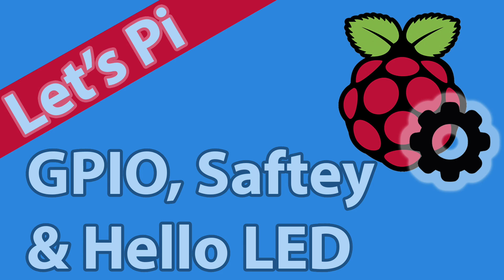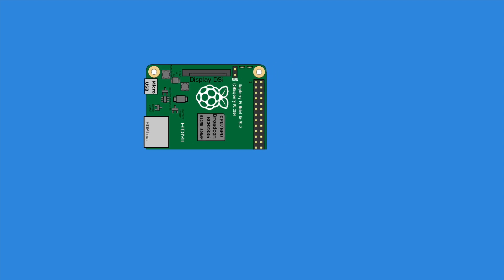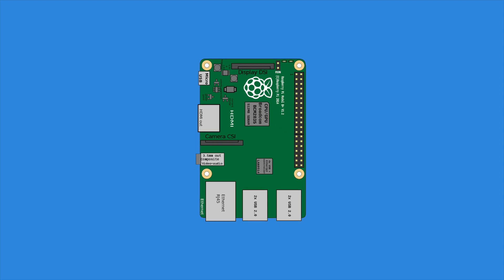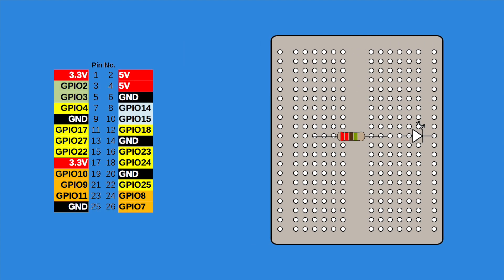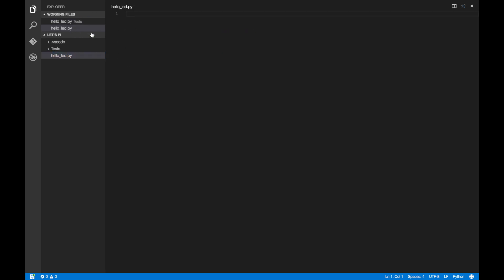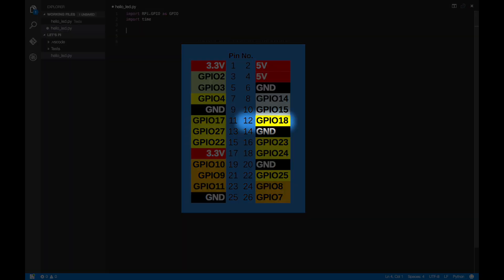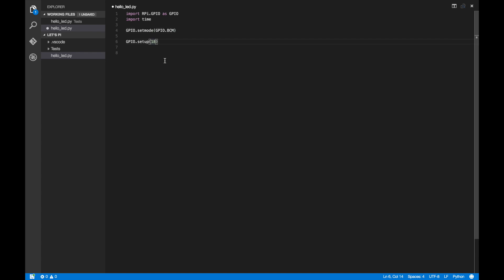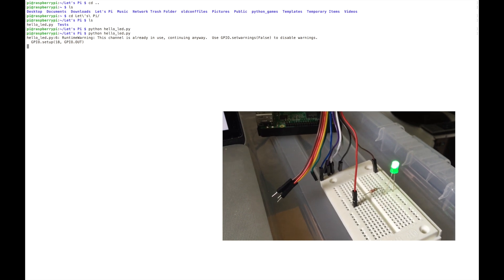[ Let's Pi ] GPIO Header, Safety and Our First LED!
This video talks about the GPIO header on your Raspberry Pi and how to safely use it. At the end of the video, there is an example using the GPIO pins to make a flashing LED!